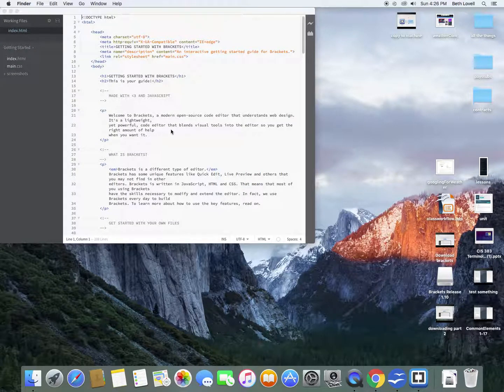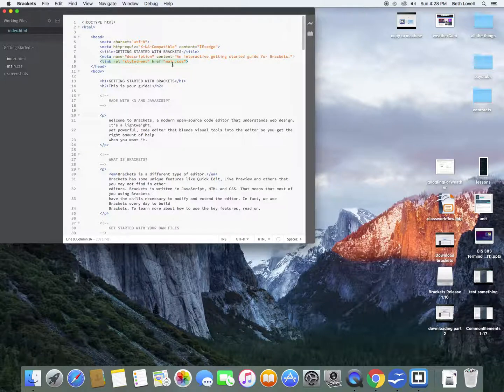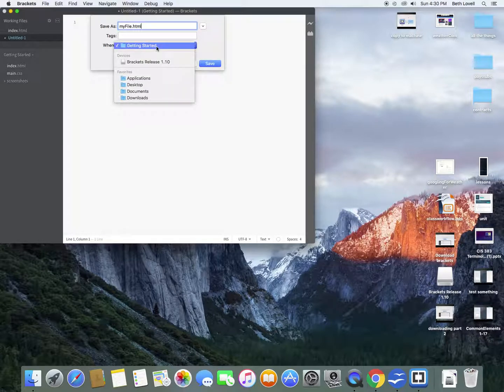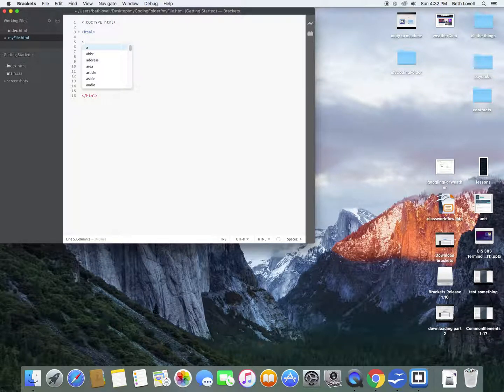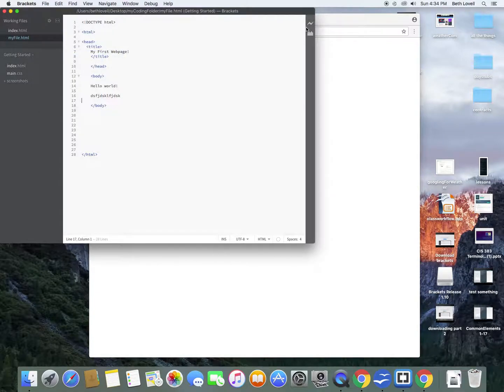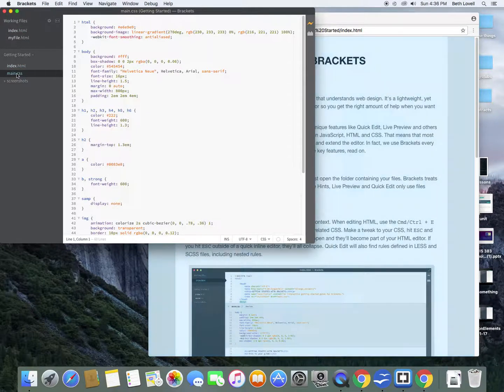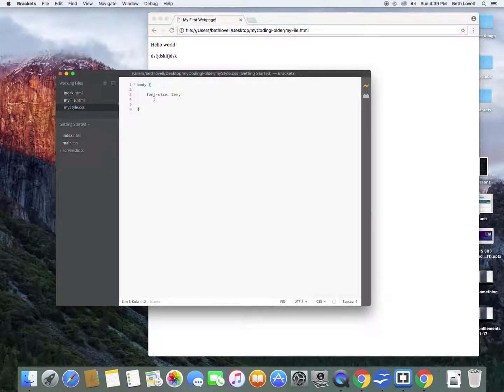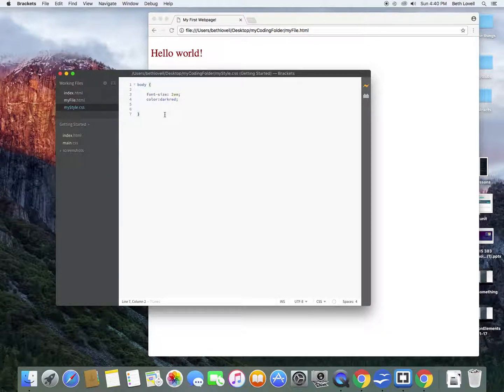codeHintingBrackets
Using Brackets for Code Hinting